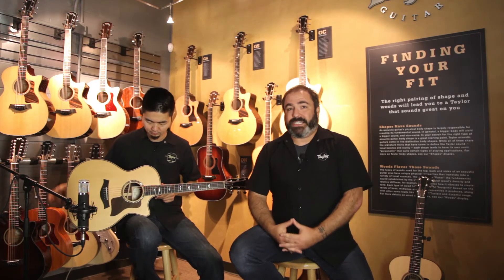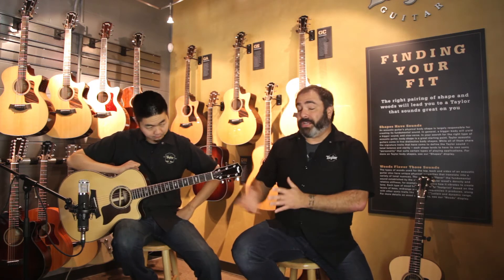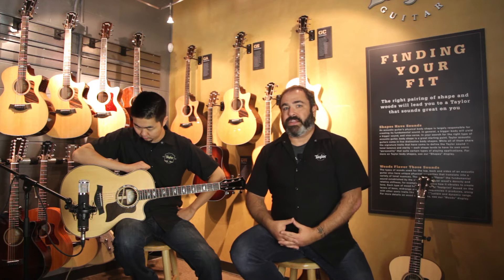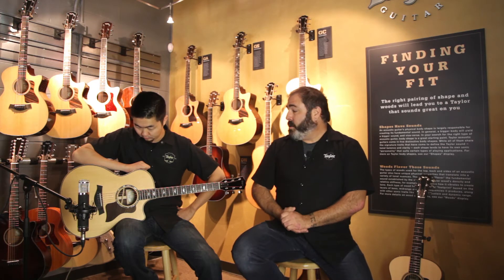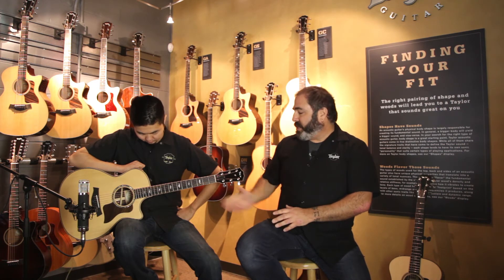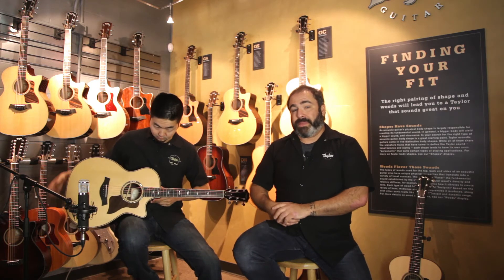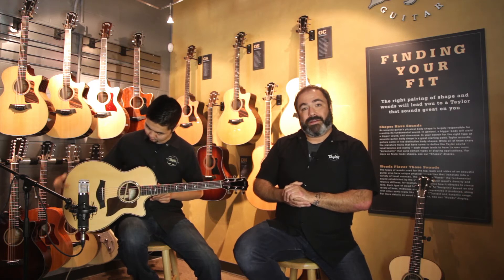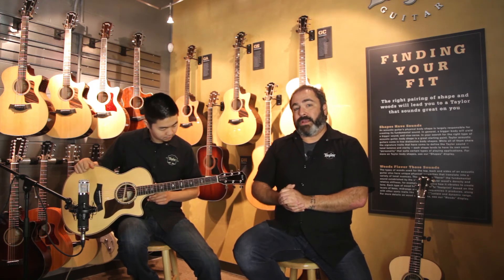Taylor 800 Series Acoustic Guitars At The Music Zoo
Our good friends Mike and Kenny from Taylor guitars stopped by to give an insightful demonstration of the 800 Series!

Taylor has re-conceived its flagship rosewood/spruce 800 Series, infusing it with a sweeping array of tone-enhancing refinements. Virtually every element of the guitar’s material construction was optimized: bracing, wood thicknesses, glues, finish, strings and acoustic electronics, topped off with a refreshed design aesthetic. The end result is the perfect type of musical celebration: a more inspiring playing experience.